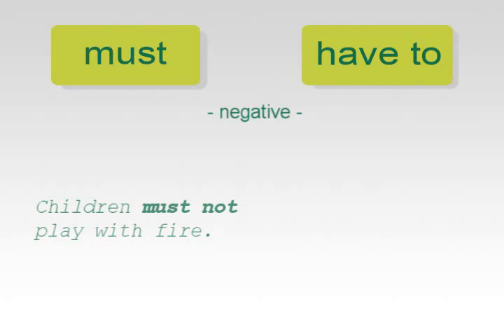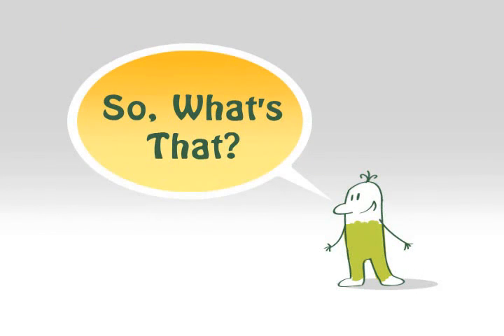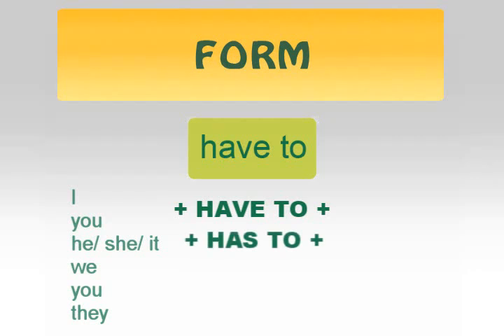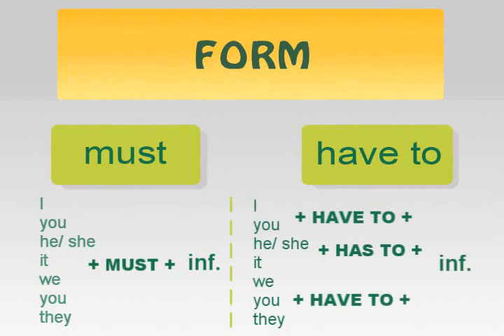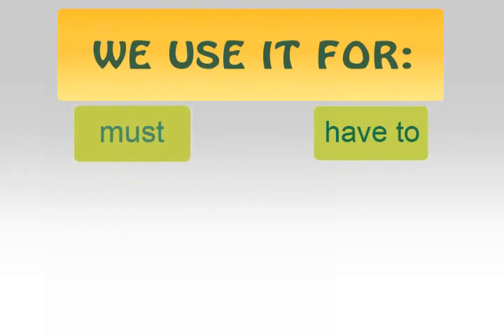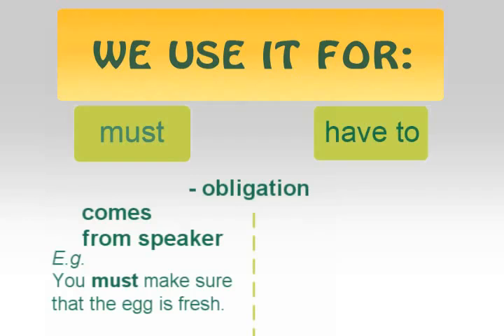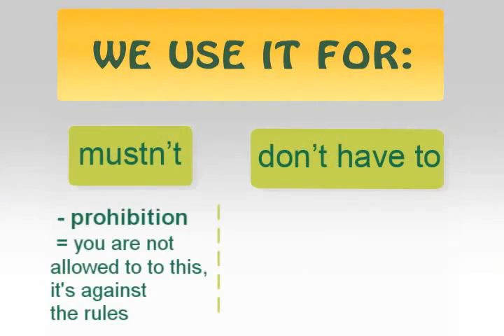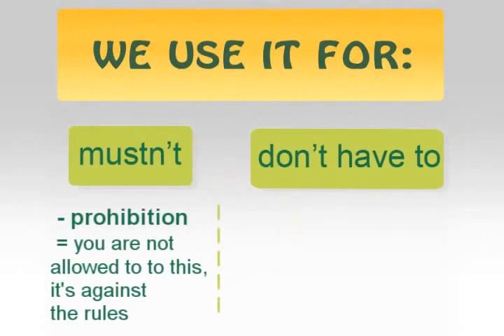must or have to English Modal verbs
This is an education video made for Green Forest School of English in Kyiv, Ukraine.
This video contains some examples of using modals, rules and explanations, as well as exercices to practice it.